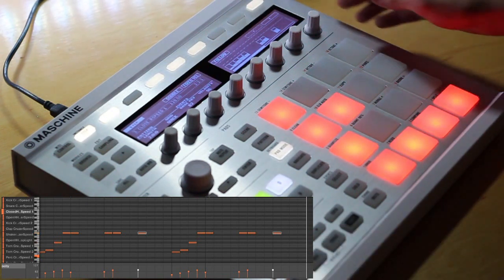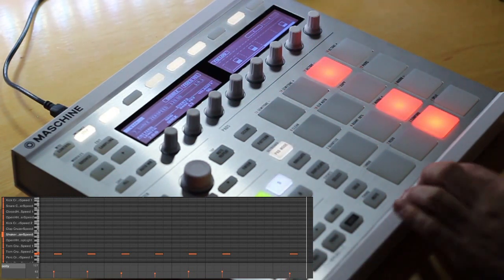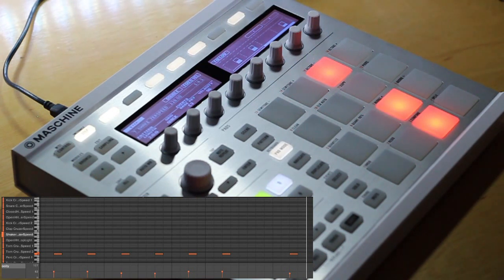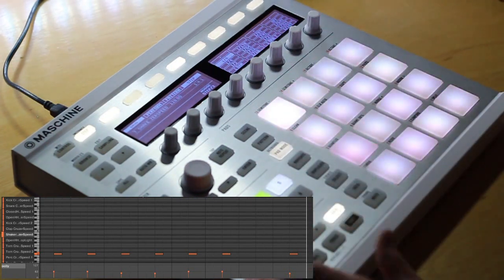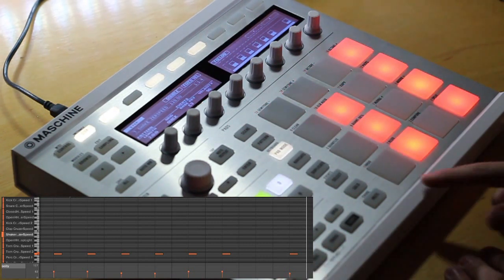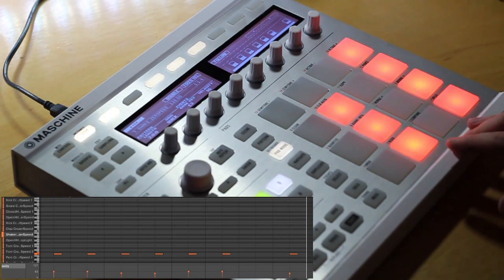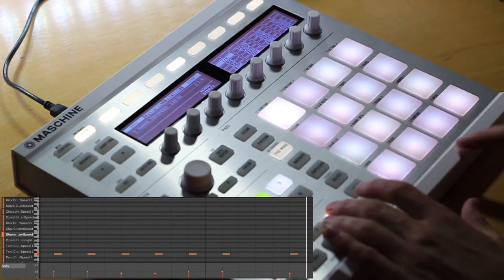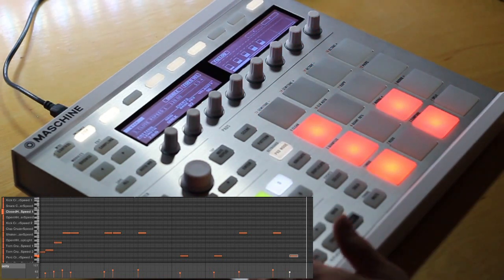NI Maschine tutorial - Hardware Step Sequencer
In this video for Maschine 2 and the MK2 hardware, learn how to use Maschine's powerful and flexible step sequencer.

Maschine's step sequencer allows for quick and dynamic pattern sequencing. In this video, we go over the concepts behind the feature as well as some tips for getting started. These include selecting different sounds, changing velocity sensitivity, and inputting pitched notes.

One benefit of the step sequencer is that it allows for unique patterns that you might not find while playing live. The sequencer can be used for production or even just for inspiration. Try it out!